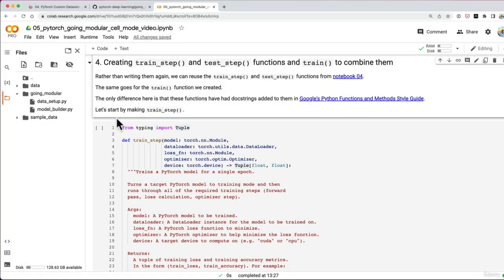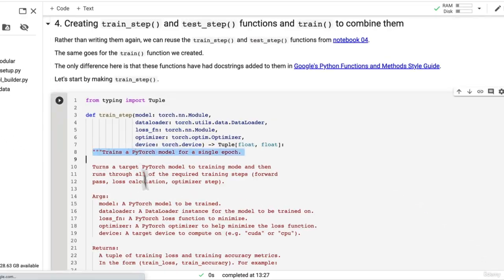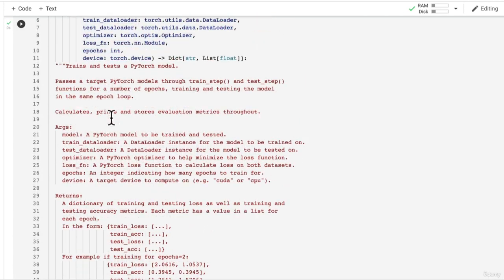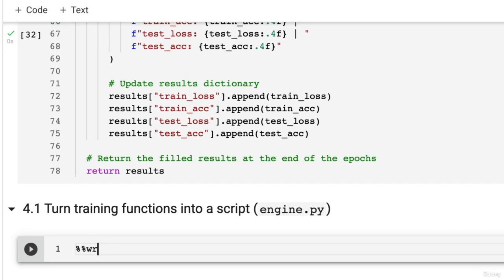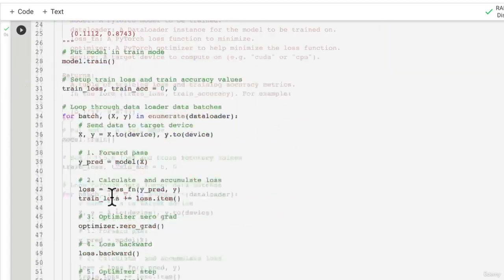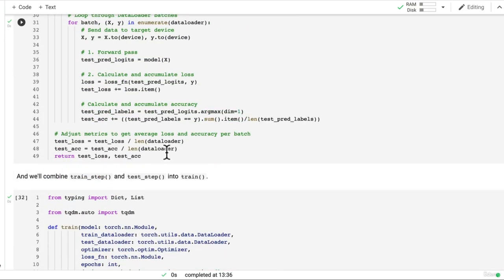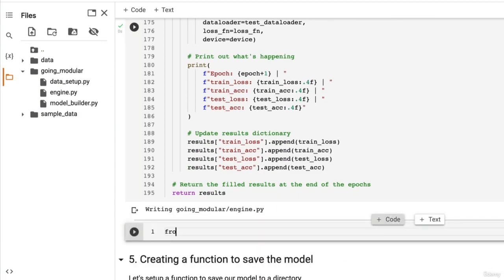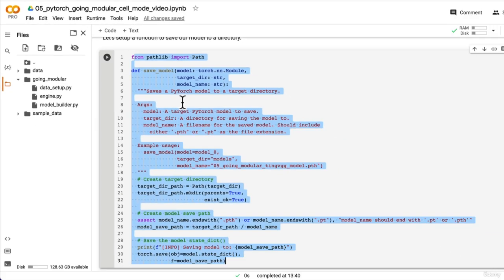7. Turning Our Model Training Code into a Python Script